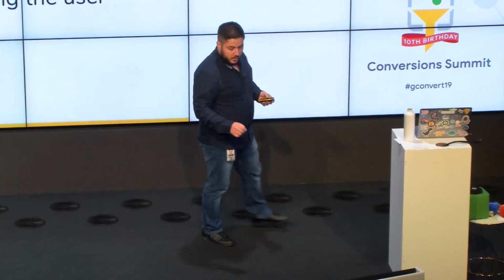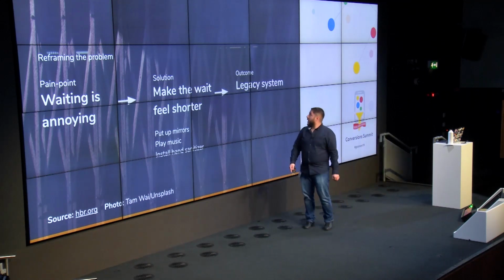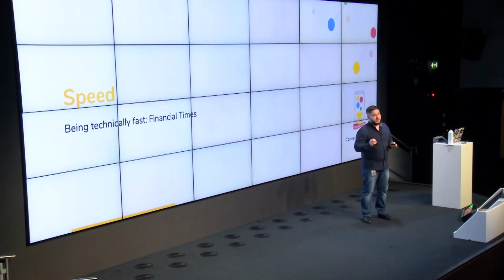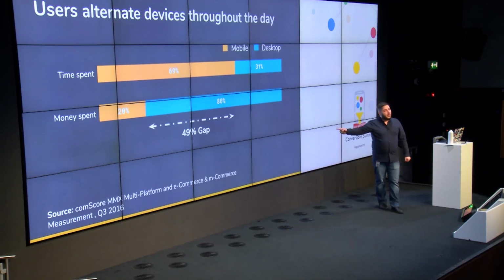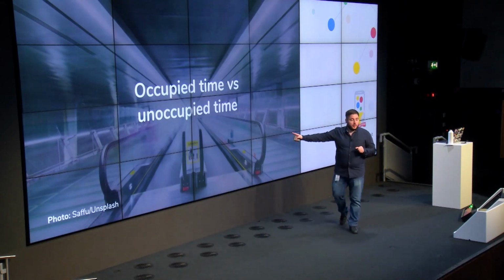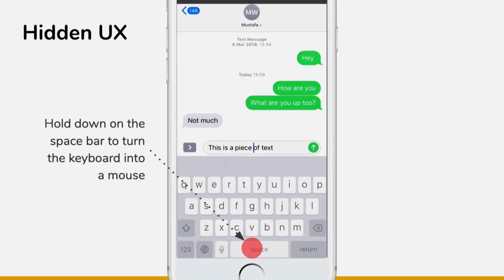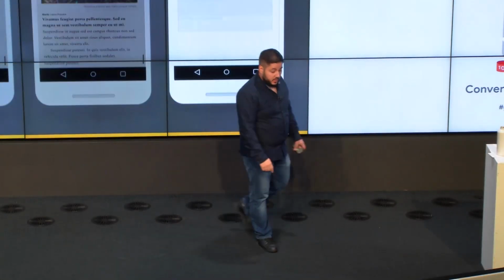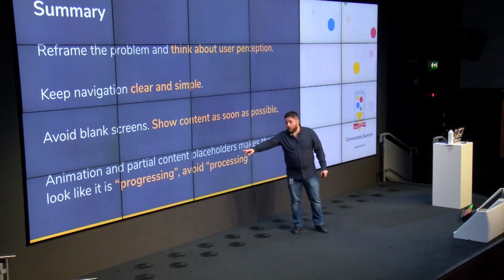Designing for speed and designing for friction with Mustafa Kurtuldu